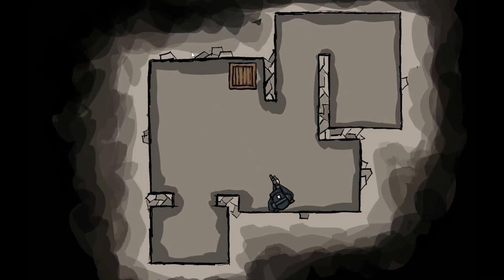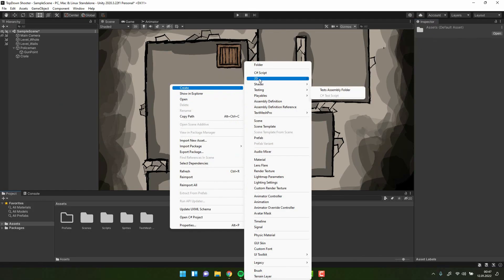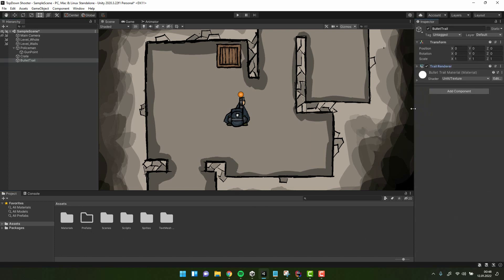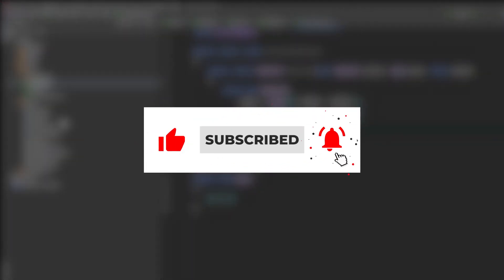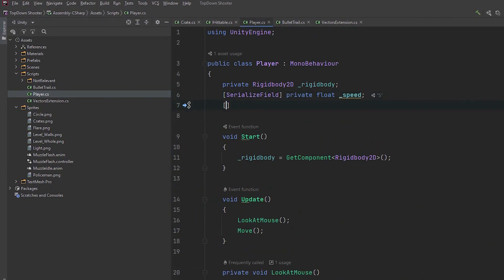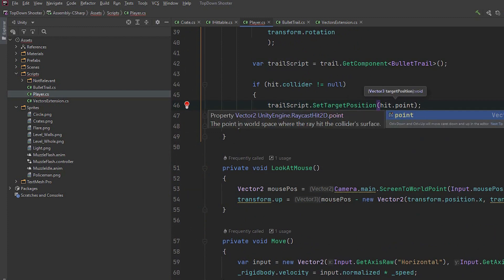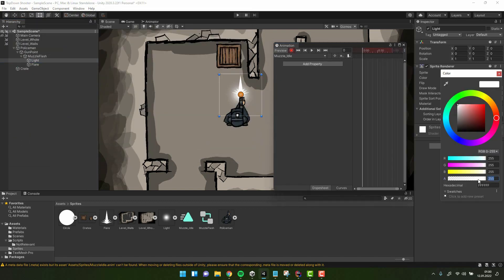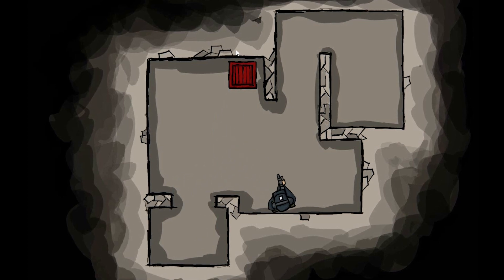Unity Tutorial: Realistic Shooting using Raycasting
Today we will learn how to create a shooting for a top down shooter game. We'll do it using raycast. As a part of the tutorial we will create Bullet Trail and Muzzle Flash effect.

I hope this and the previous tutorial about top-down movement will give you solid foundation for a great game! We built upon the movement created there so it may be beneficial if you want to follow the tutorial step by step rather than get the general idea.

Also I think you may benefit from having a look at the Vectors guide as we will be working with them a lot

00:00 - Intro
00:15 - What is Raycasting
00:39 - Implementation
01:02 - Bullet Trail Object
02:20 - Vectors Extension
03:25 - Bullet Trail Script
04:23 - Shooting
06:04 - Muzzle Flash
07:40 - End result